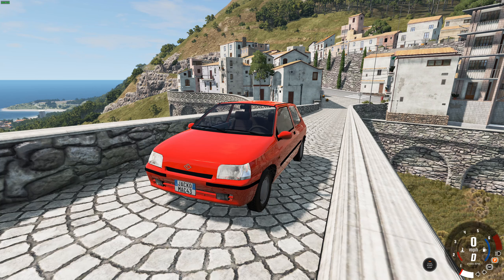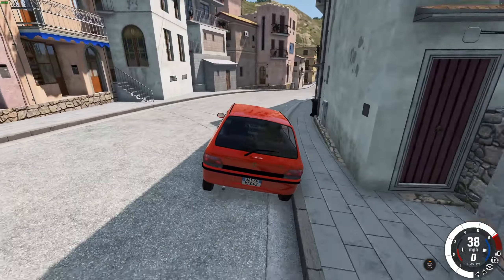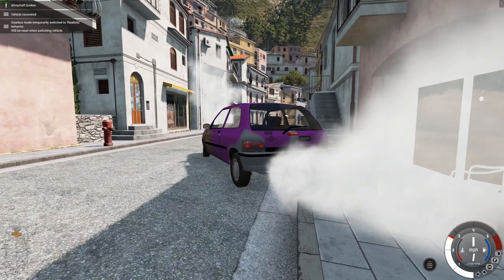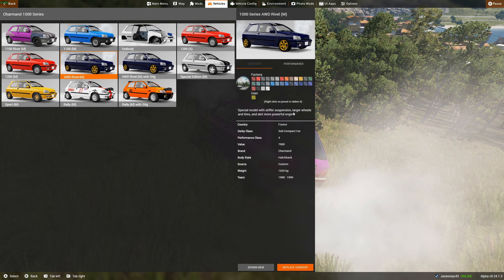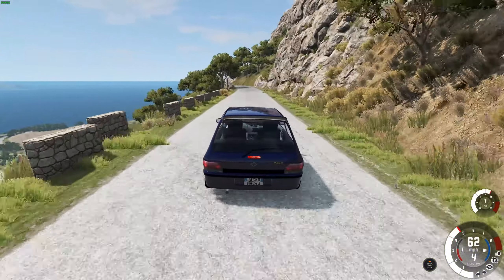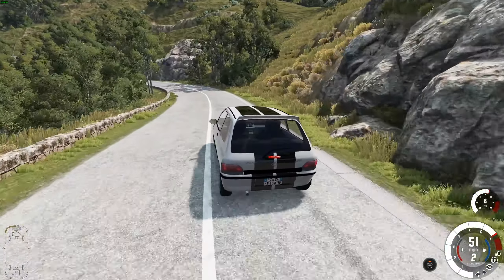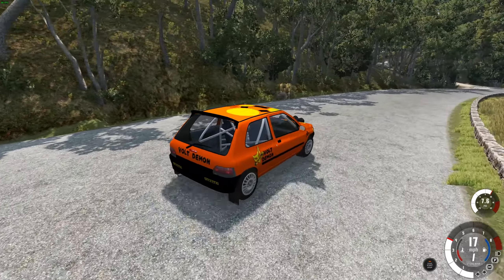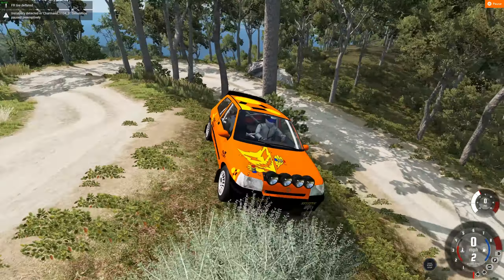BeamNG - Charmand 1104B - Hot Hatch That Flies!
The Charmand 1104B is a retro French hot hatch that can fly! This car is based on the 1990s Renault Clio I.